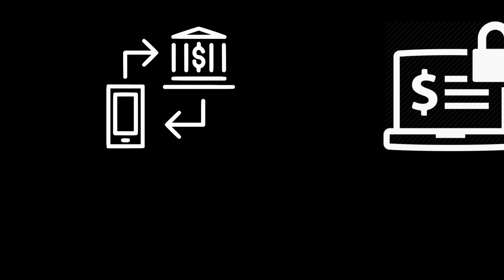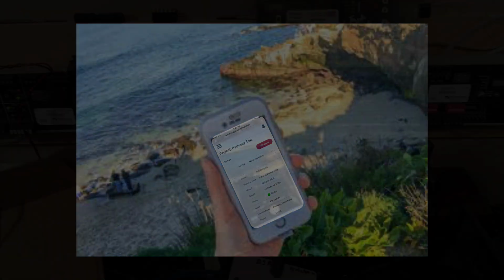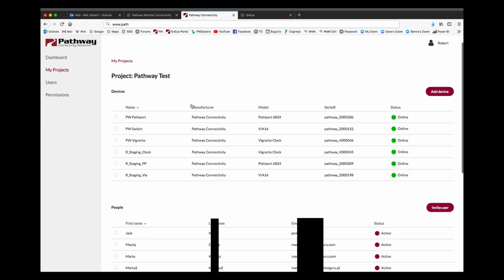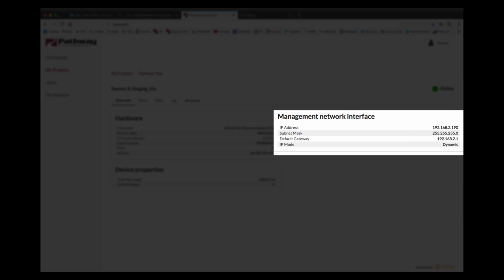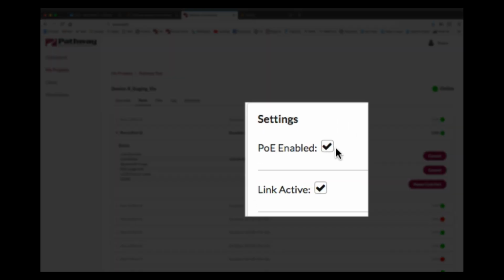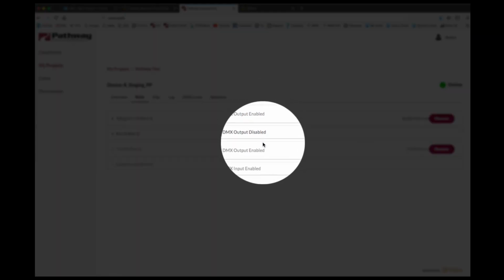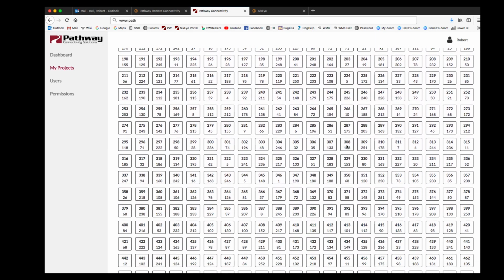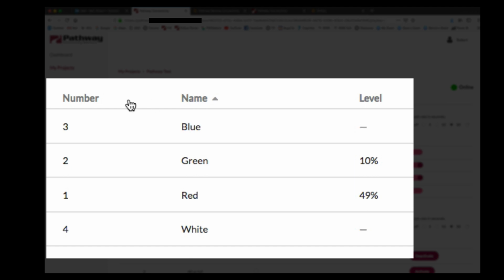Pathway Connectivity Cloud Based Remote Management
USITT 2019 Technology Preview of Pathway Via, Pathport and Vignette enabled with SixEye cloud based remote management.